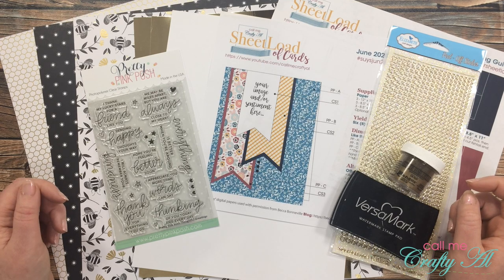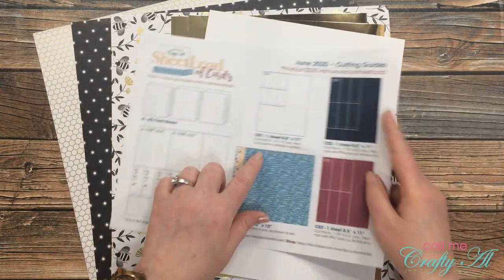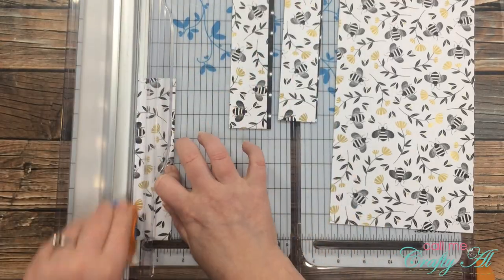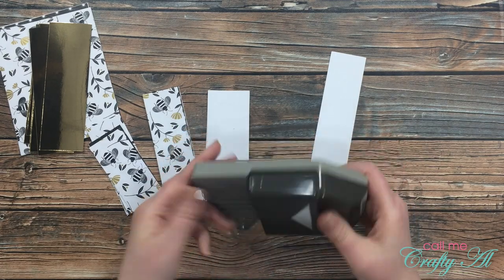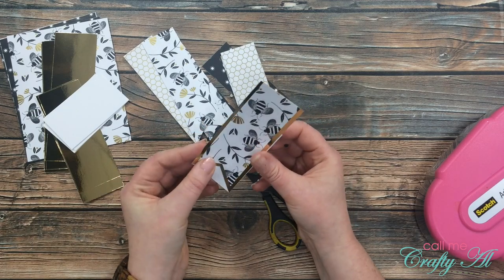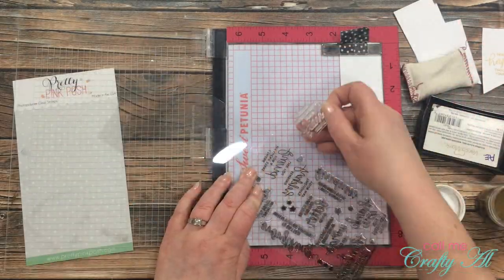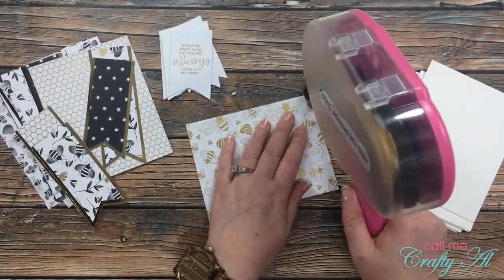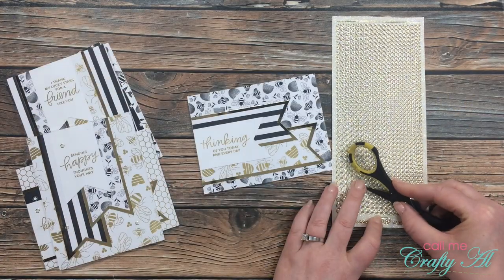SheetLoad of Cards | June 2020 | Process & Tips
**The hidden giveaway is no closed for entries and the winners have been announced**

Thanks so much for stopping by, crafty friends! Today I am back to share my process for the first set of cards I created using the June 2020 SheetLoad of Cards. Don’t forget that today all of my collaborators will be sharing their take on the sketch - they are all linked below!

If you create cards using this month’s SheetLoad, make sure to use the following hashtags

Versamark Ink
Gold Detail Embossing Powder
Embossing Buddy
Tidy Tray

HaPpY cRaFtInG!
Alicia
Call Me {Crafty} Al